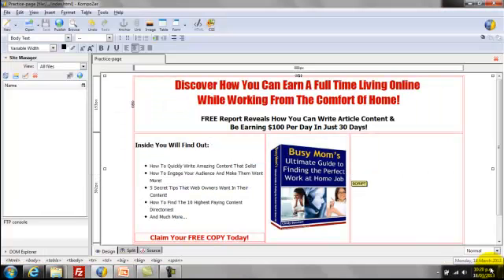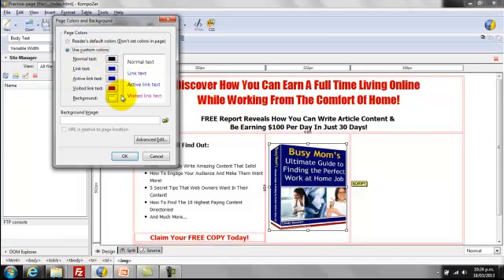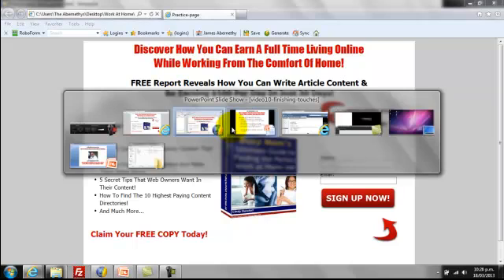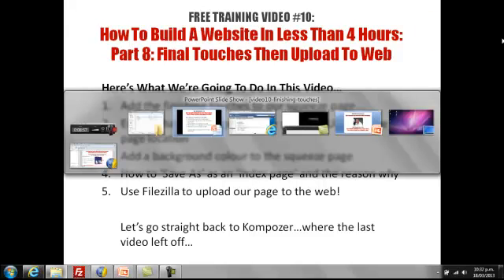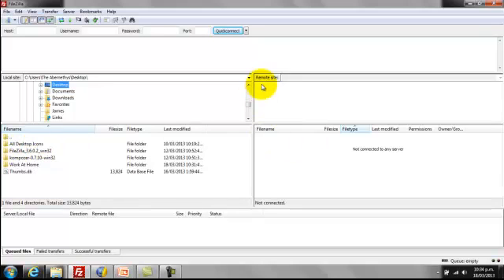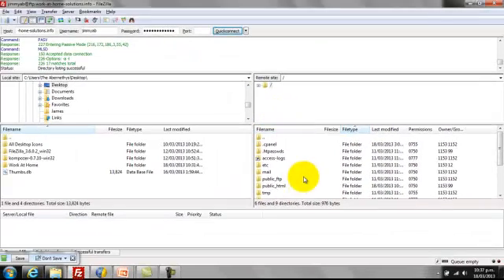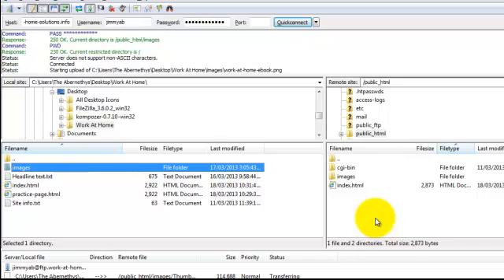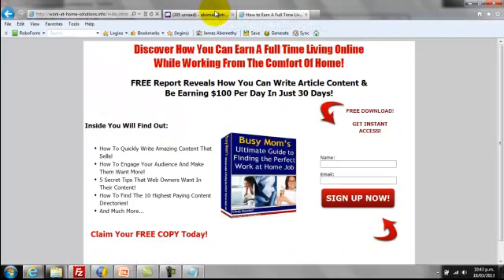How To Upload A Page To The Internet Using FTP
FREE Video Training reveals how to easily upload an HTML web page to the internet using an FTP tool called Filezilla. This is Part 7 of How To Build a Website In Less Than 4 Hours - Even If Youre A Complete Newbie...Anyone Can Do This By Following The Step By Step Videos...CLAIM YOUR FREE COPY TODAY